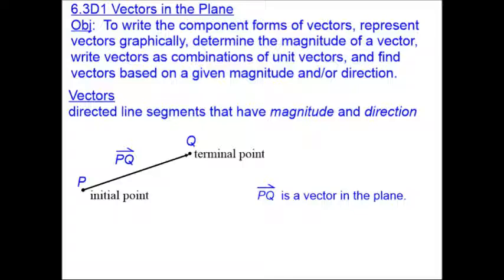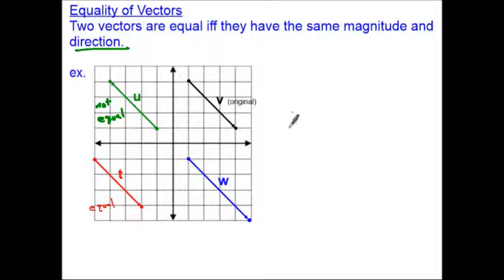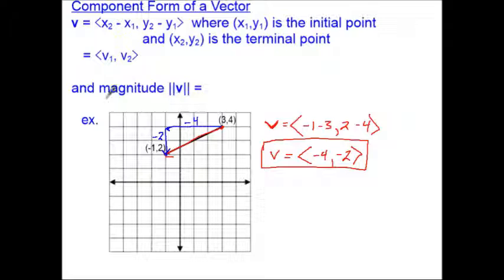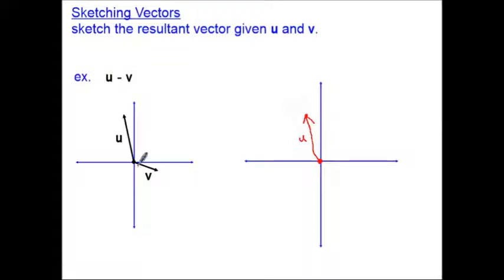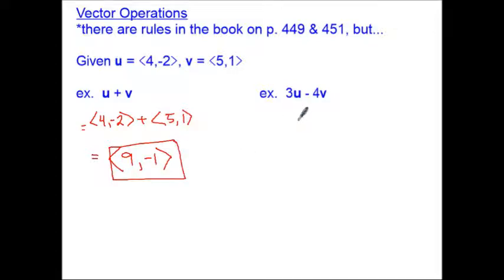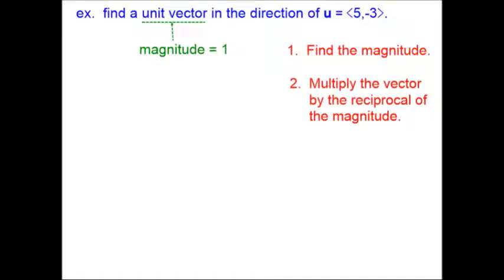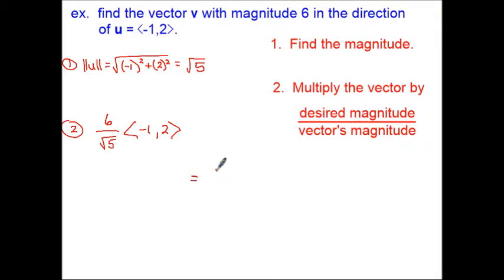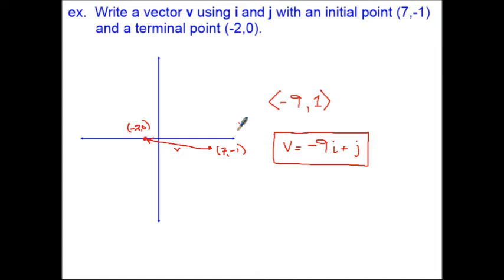PC 6 3D1 lesson full